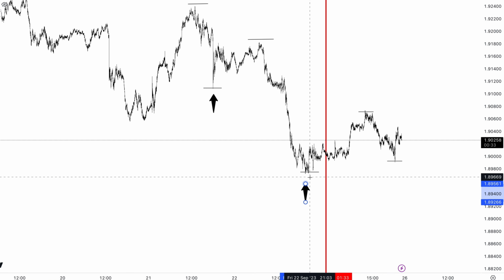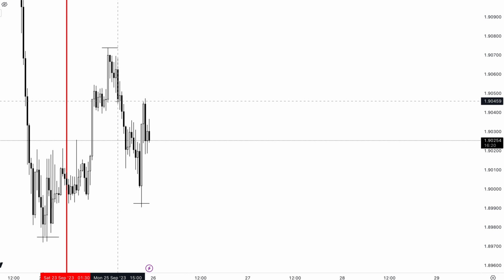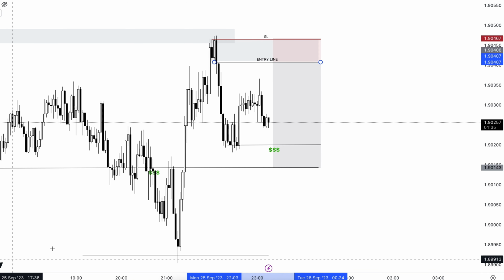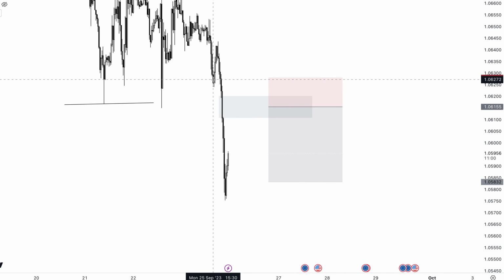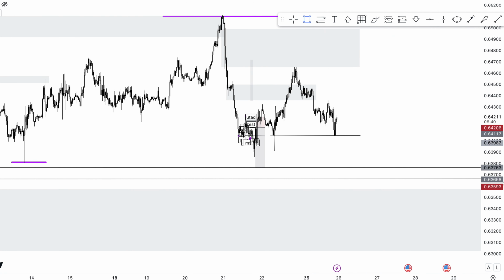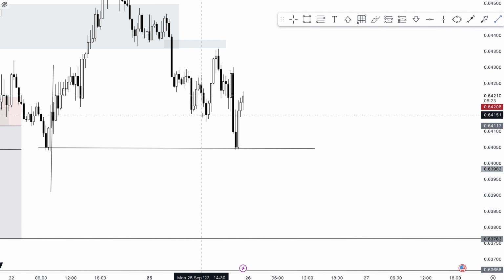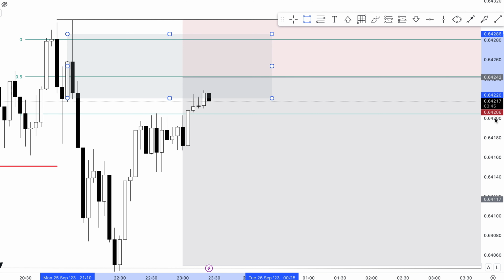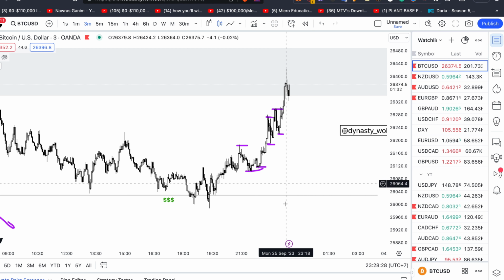SMC Supply & Demand MINI COURSE 2023 | Forex